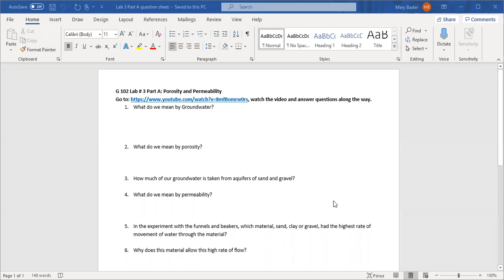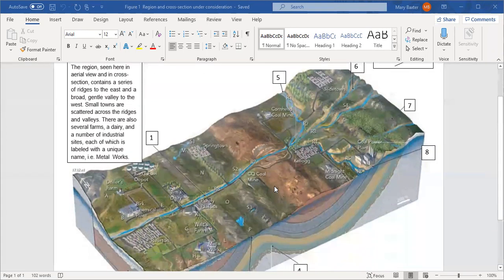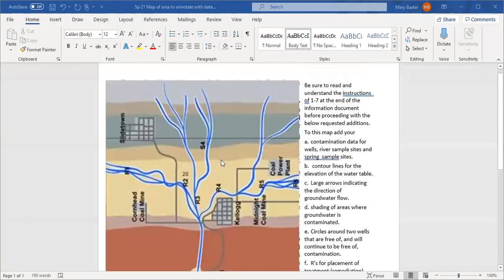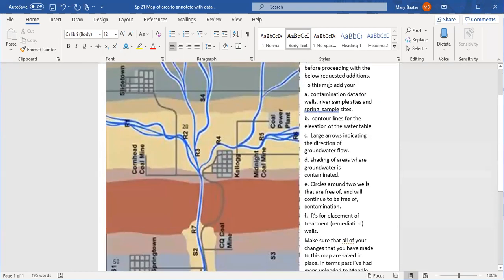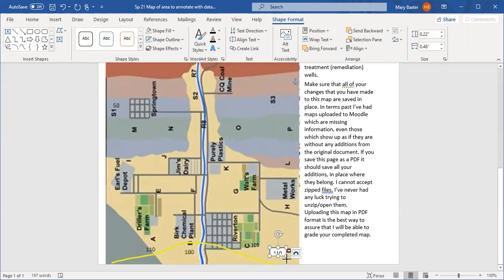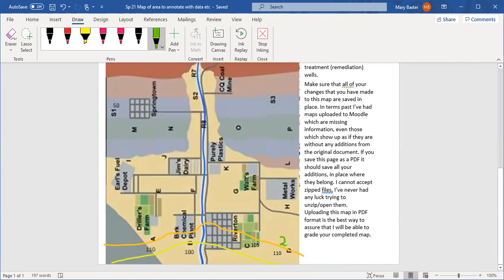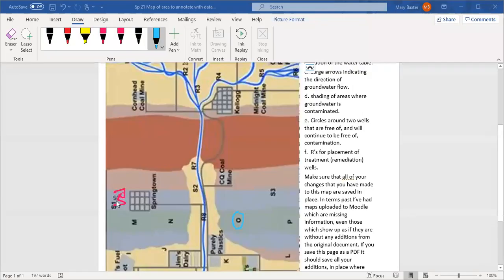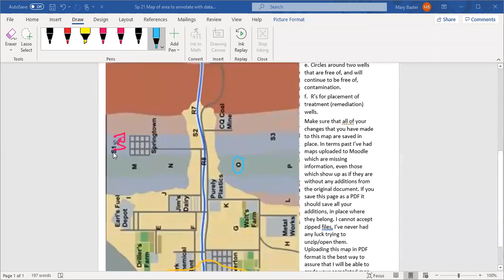Help with Lab # 3 on Groundwater